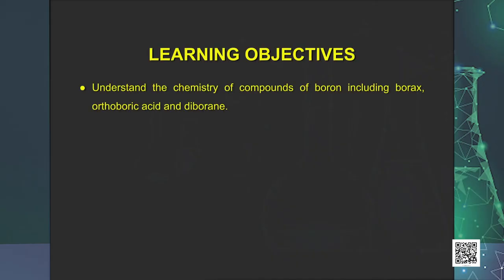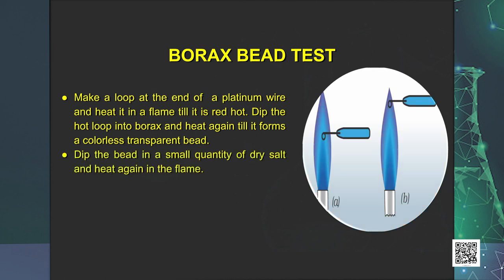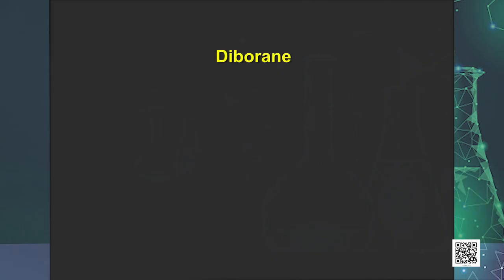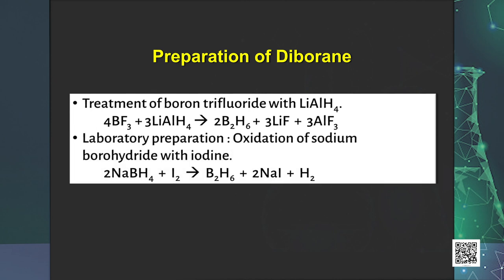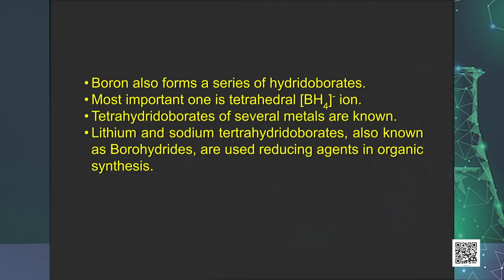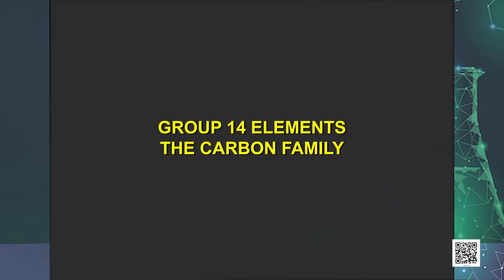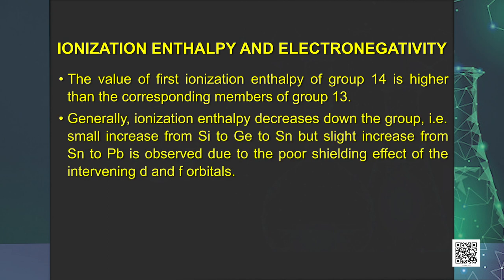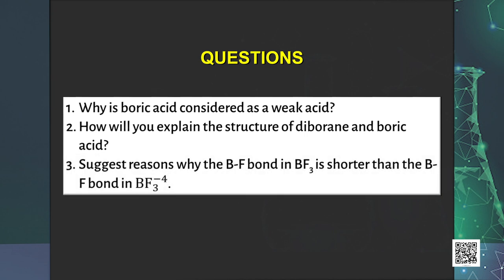Class 11. Chemistry: Chapter 11. The p-Block Elements (Episode 2)